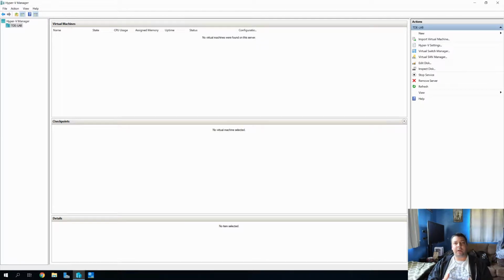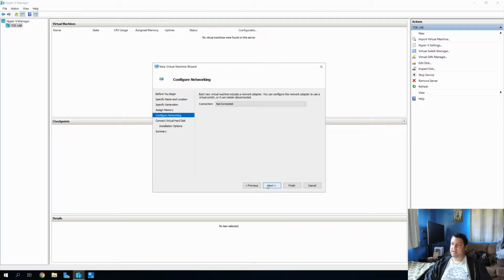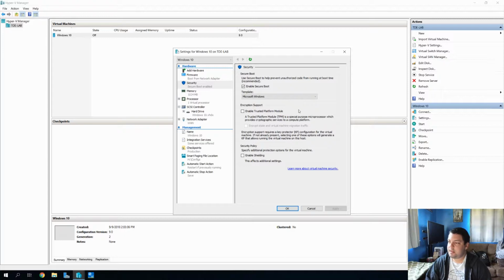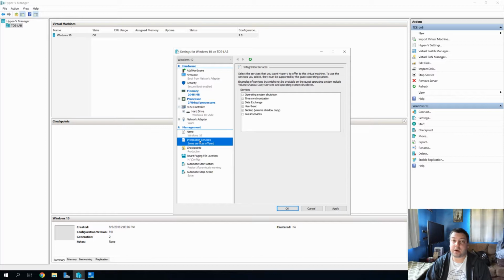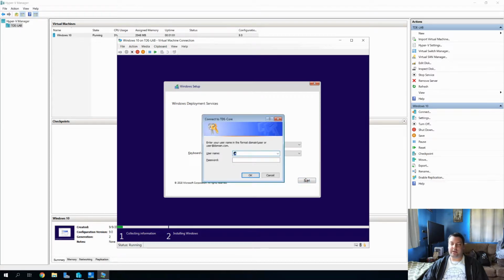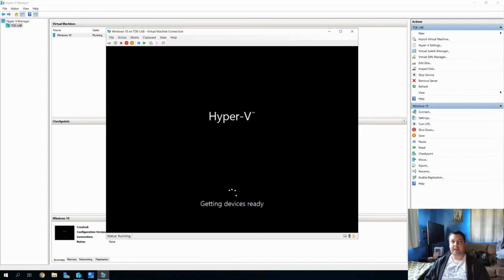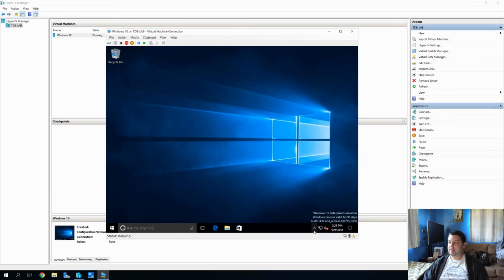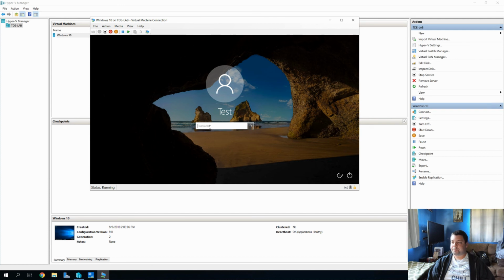First Homelab: Our first Virtual Machine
We dive right into our homelab and install our first virtual machine!